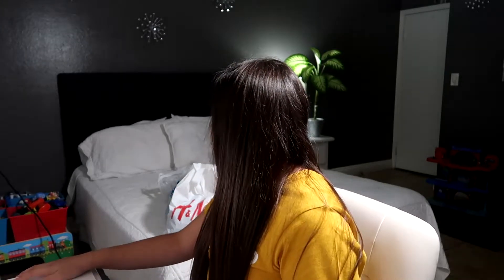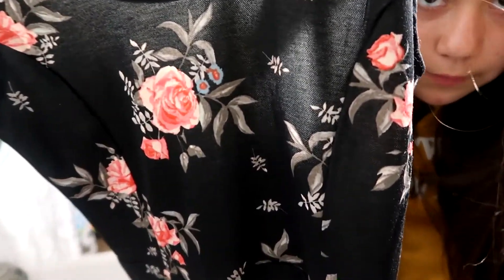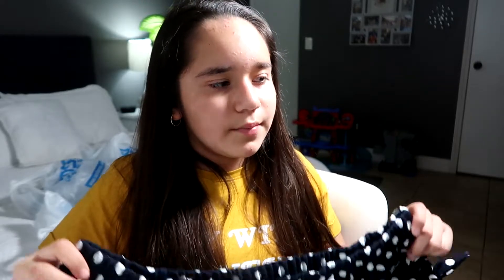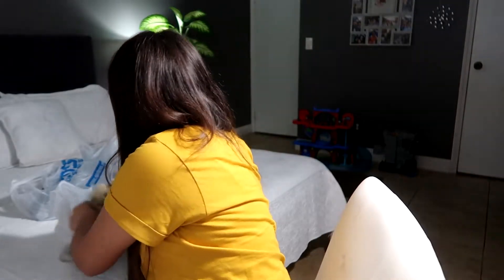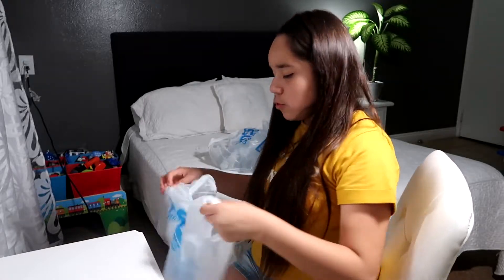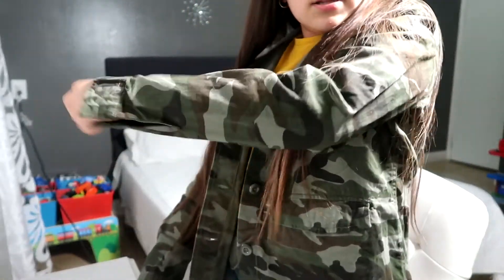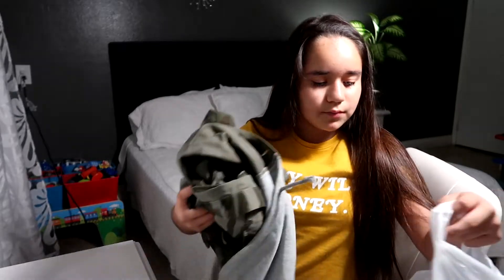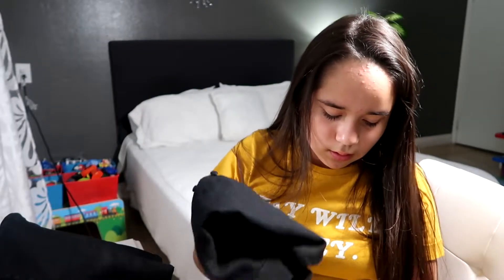Back To School Clothing Haul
Edited By: Gamer Aspect